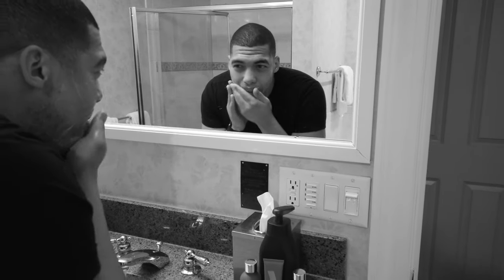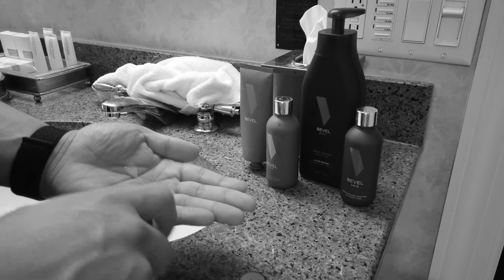FINALLY, Skincare Made For Me | Bevel First Impressions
Hey guys! Welcome to my first youtube video. Excited to share my thoughts on my new bevel products. I'll keep you guys posted over on my Instagram @yarmayn, feel free to follow me there. I hope you enjoy!